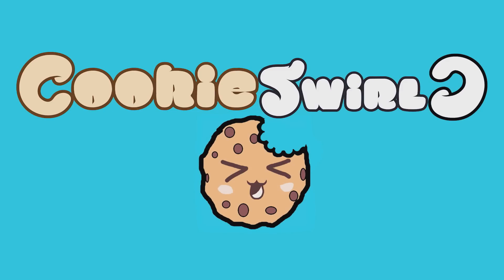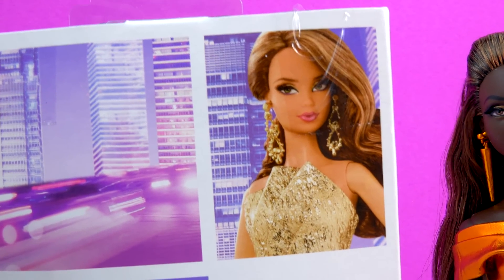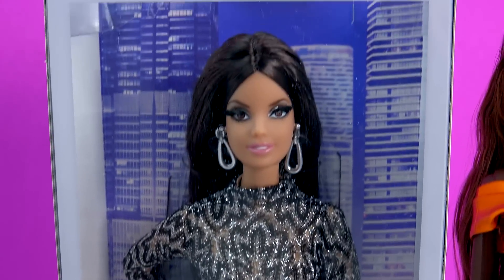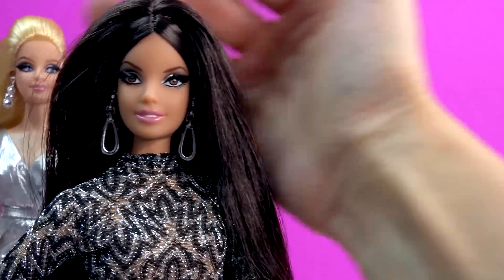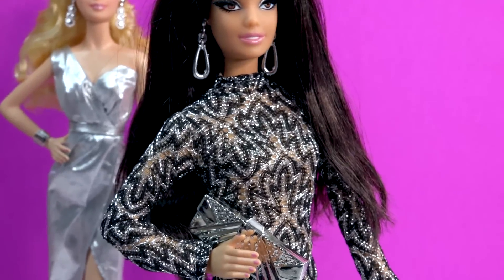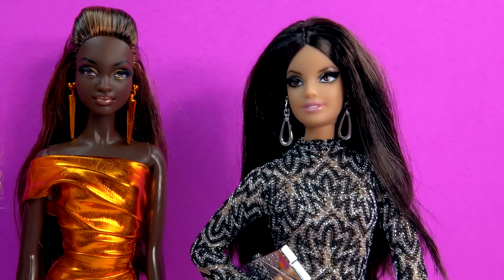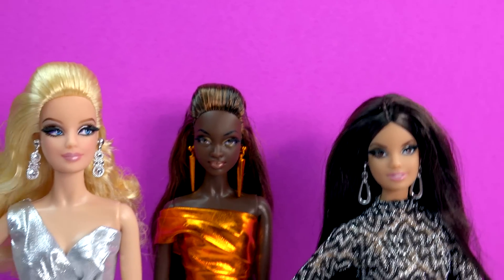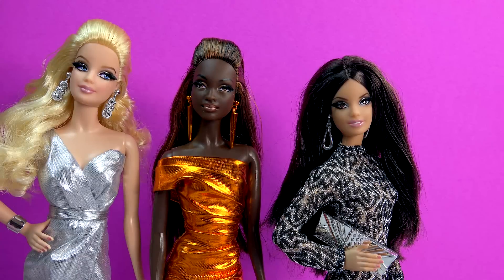Barbie Collectors City Shine Dress Doll Mattel Unboxing Toy Review Cookieswirlc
Beautiful Barbie  Collectors doll City Shine doll. She is stunning with her mixed metallic like dress on, rich accessories, rooted lashes, long hair, and shimmering handbag. 2015 Barbie Look Collection. Enjoy this doll review.